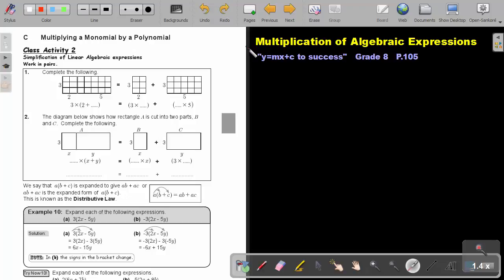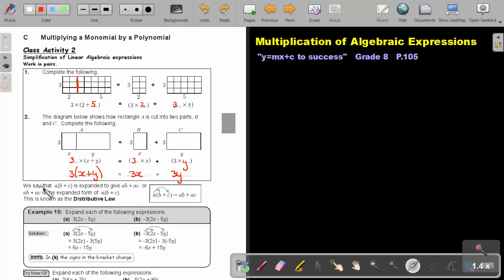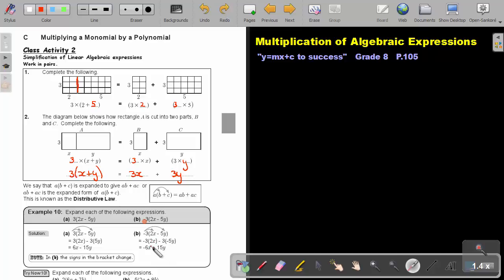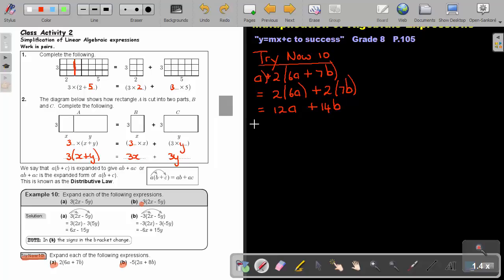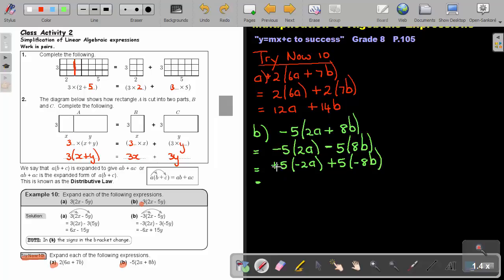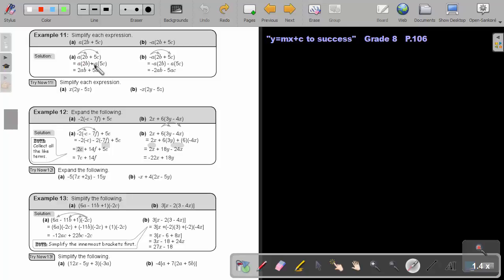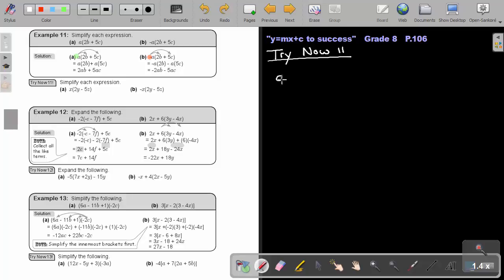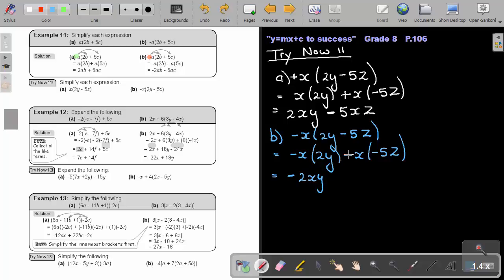5.7 Multiplication of Algebraic Expressions - Chapter 5 - part 7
Multiplication of Algebraic Expressions. This can be found in the Namibian grade 8 mathematics textbook "Y=mx+c to Success".